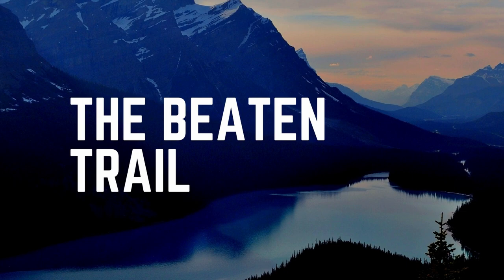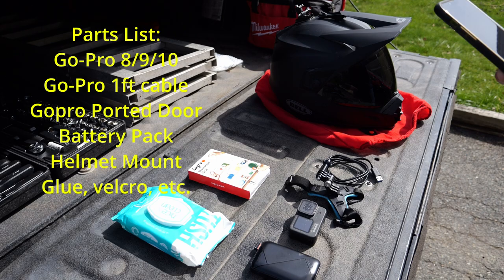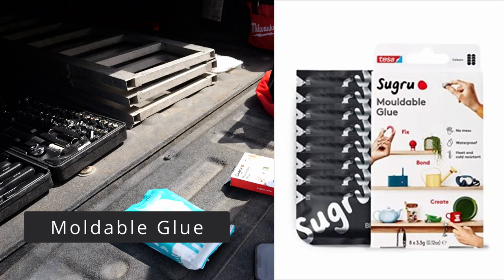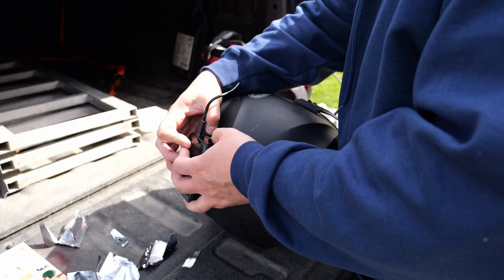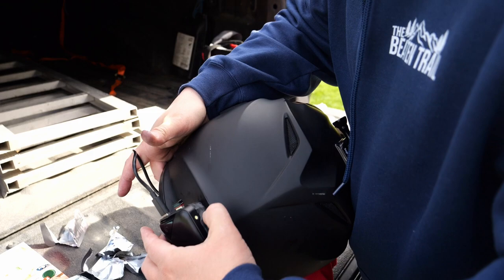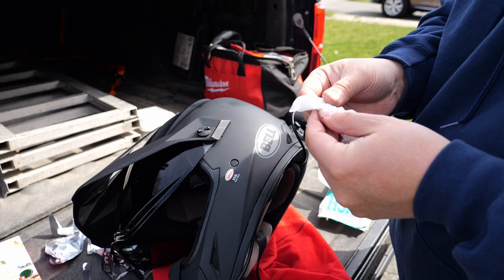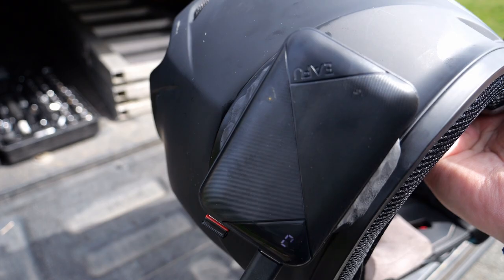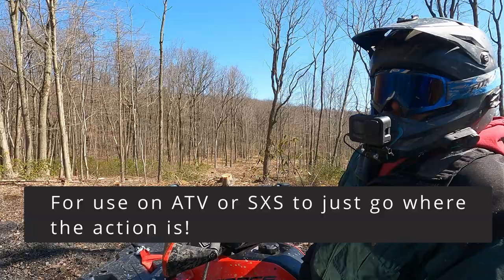Go Pro Power all Day for Helmet Mounted Camera!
Go Pro Power all Day for Helmet Mounted Camera! We show you how to get all day power with a power pack for your helmet-mounted camera.  Quick and easy!

Parts required:

Helmet mount:

Moldable Glue:

Battery Pack 10000mAh:

Side ported door:

1ft cable (Check your length for helmet)

Thanks to  @slawdogshenanigans  for the ride along.

 Refuel GoPro 7 Battery Pack/Case:

 GoPro 7 Black camera:

00:00 Introduction
00:28 Thanks @Slawdog Shenanigans
00:39 Parts List
00:50 Front Helmet Mount
01:00 Mount Power Pack
01:11 Ported Door for Cable Access
01:22 Moldable Glue
01:37 Attaching to Helmet
02:21 Molding Glue around Power Pack
02:54 Completed!
03:06 Cover ports
03:18 Clean Up
03:36 Allow 48 hours to Cure
03:49 Parts List Review
04:18 Closing
Openroad Products: